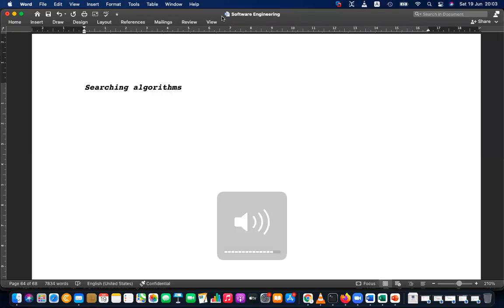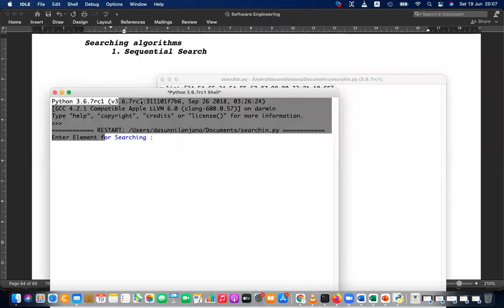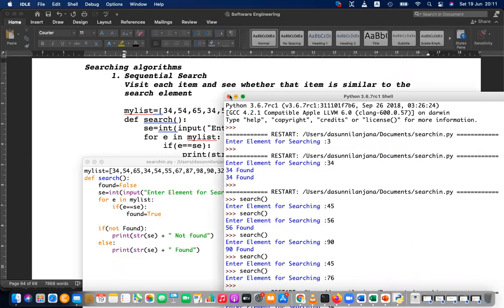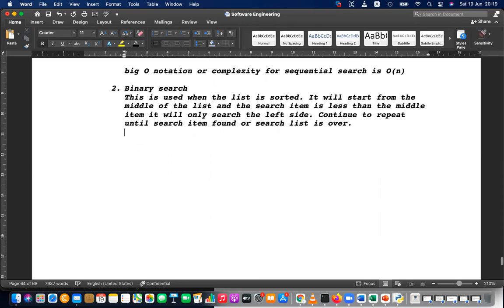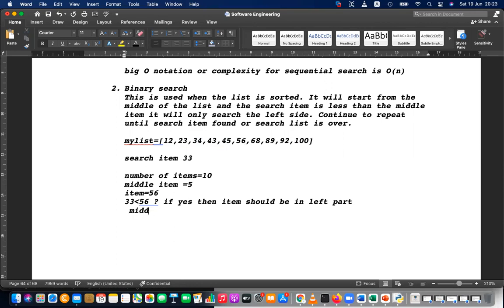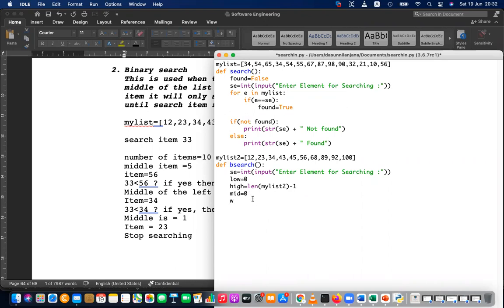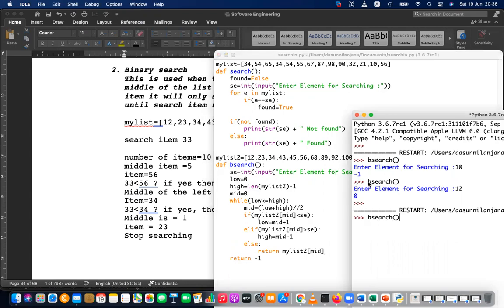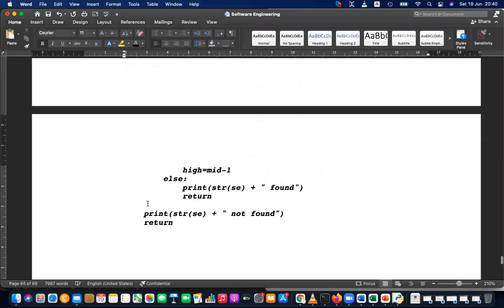AL ICT English Medium Python Sequential Search and Binary Search